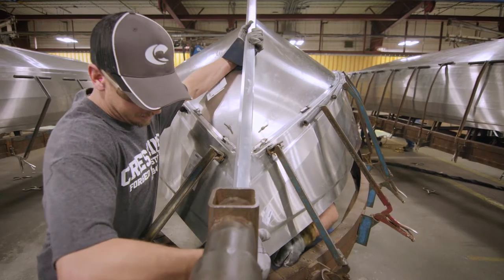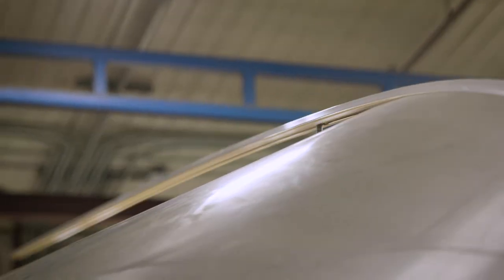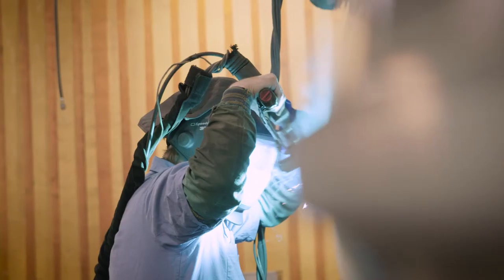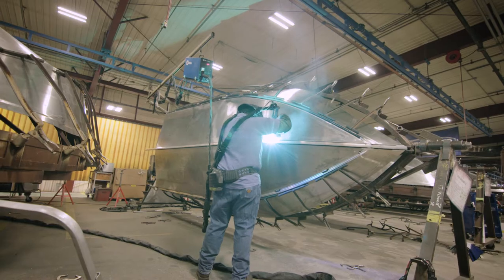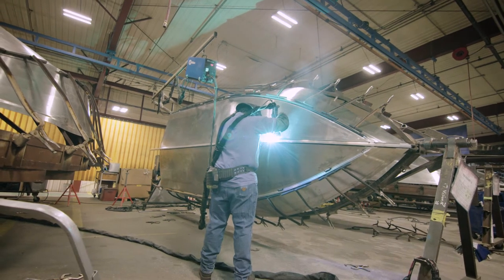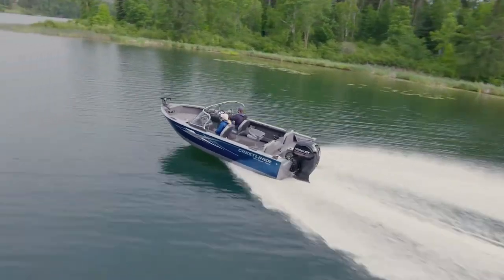The Crestliner Advantage: Extruded Full-Length Keel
No other area is subjected to more punishment than the keel. Crestliner engineers the keel to integrate seamlessly from bow to stern into the hull, insuring unbeatable strength and durability. THE CRESTLINER ADVANTAGE
The heart of every Crestliner aluminum boat is built with premium materials by skilled craftsmen to deliver durable, long-lasting performance from one season to the next.

BOATS FOR THE WAY YOU LIVE
No matter how you choose to enjoy your time on the water, Crestliner has the boat for you. From fishing for walleye, bass, or panfish, to skiing, tubing, or cruising, we take you wherever your passion leads with a boat built for your lifestyle.

FORGED WITH STRENGTH. DEFINED BY DURABILITY.
That's our legacy–from the pioneers who developed our first boats to the anglers proud to own one today, Crestliner has built its reputation upon high-level performance and generations-long durability. Established during an era of post-WWII industrial expansion, Crestliner is rooted in the strong family values and hard-working mentality of the Greatest Generation. Every Crestliner boat delivers all-welded aluminum strength built to stand the test of time. With a premium design steeped in fishing innovation, our boats have confidently inspired one generation after the next. Are you ready to launch your legacy?

Fishing boats, family boats, boats for anglers, bass fishing boats, walleye fishing boats, crappie fishing boats, deep v boats, mod v boats, boats for serious anglers